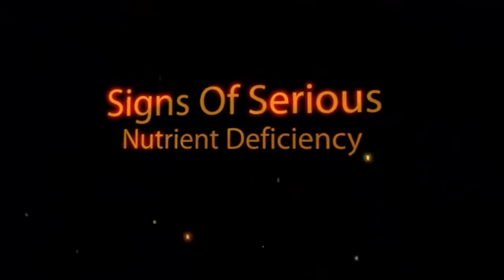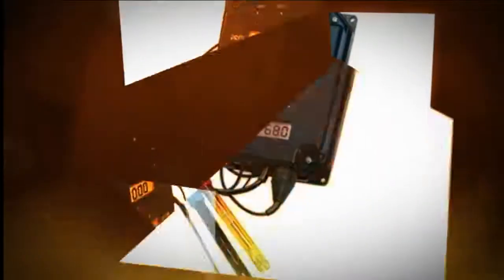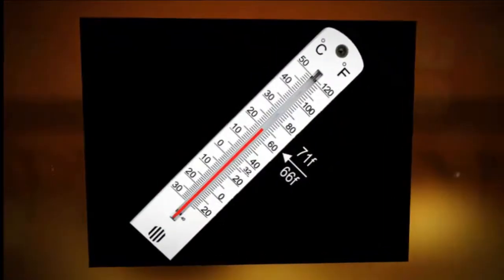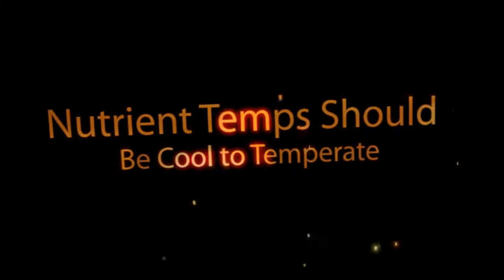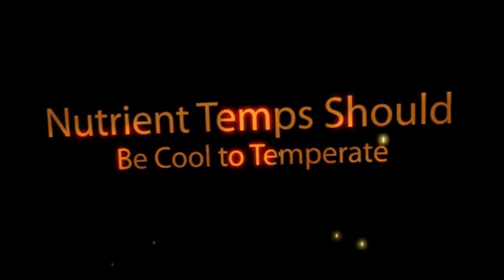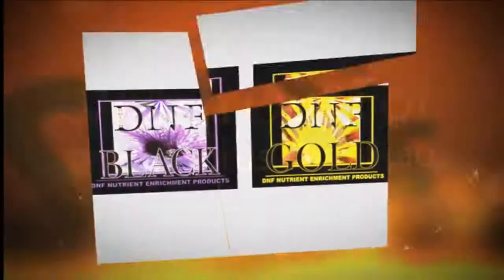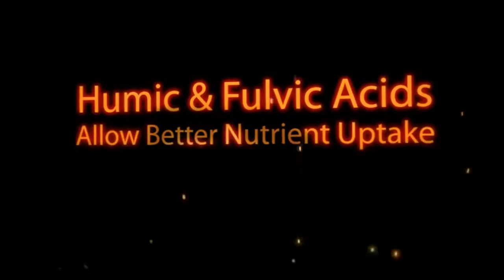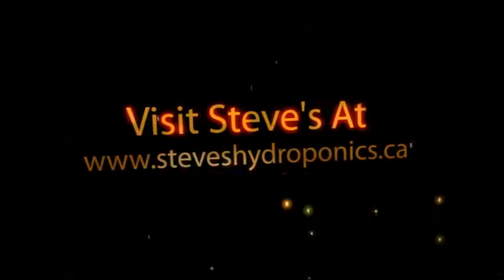Avoid Deficiencies In Your Hydroponic Garden | Steve's Hydroponics Nova Scotia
Nova Scotia Hydroponics - Prevent sick plants by avoiding nutrient deficiencies in your hydroponic garden. Learn the 4 basic steps to avoid deficiencies. Growing indoors is easy. Steve's is the leader in Nova Scotia Hydroponics. Learn how to grow your own food indoors and outdoors with Nova Scotia Hydroponics.